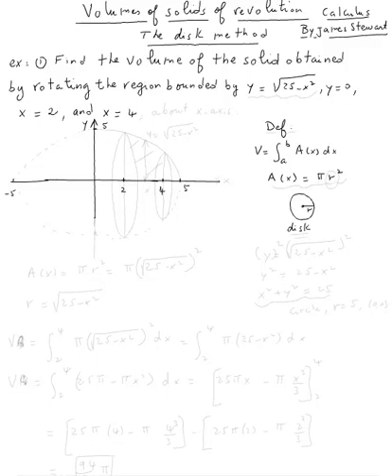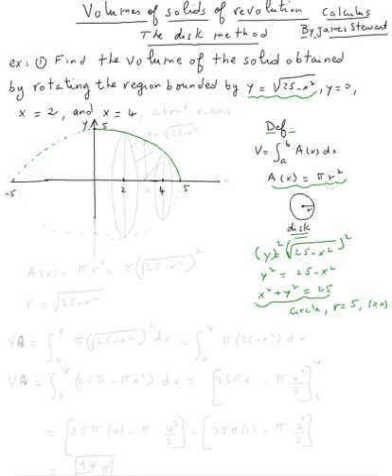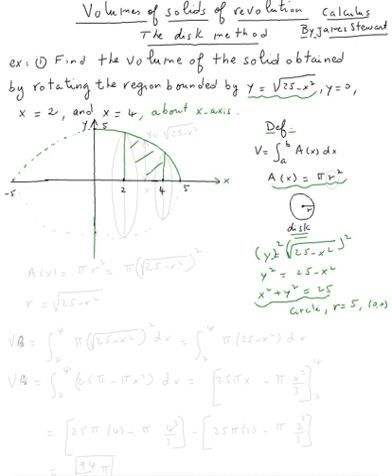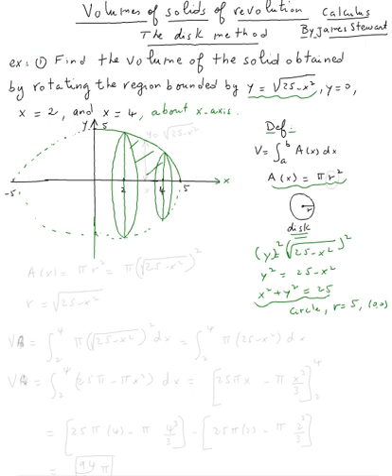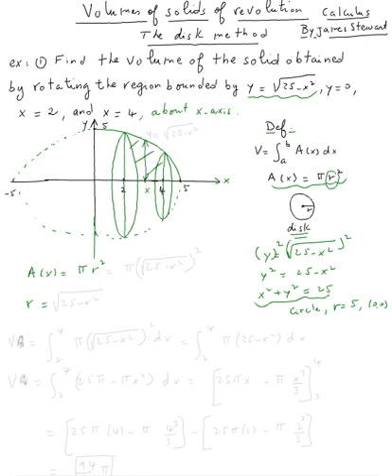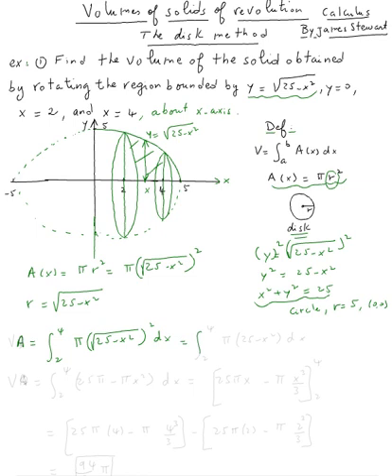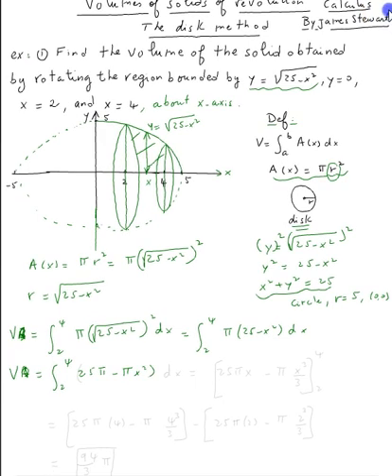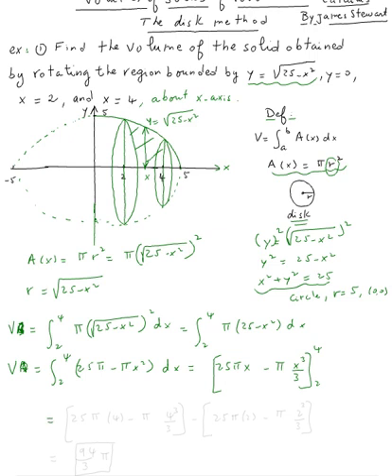Volumes with Disks and Washers #1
Volumes with Disks and Washers #1 by Abdellatif Dasser - -
Valencia College Math Help 24/7